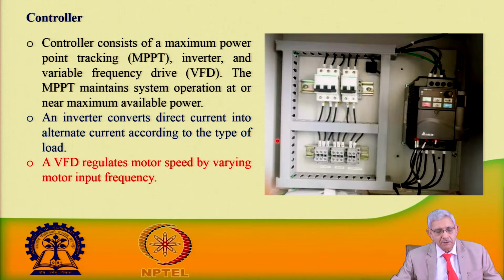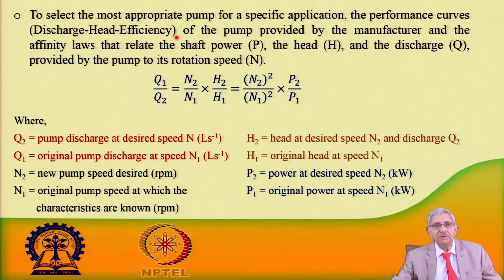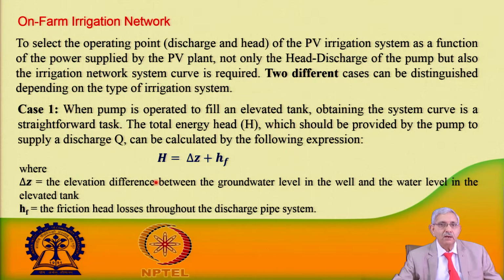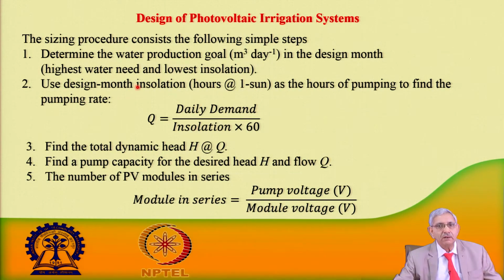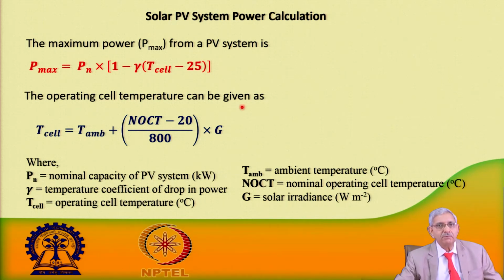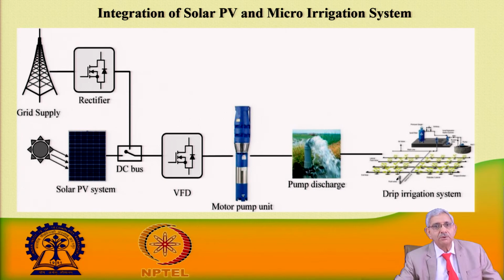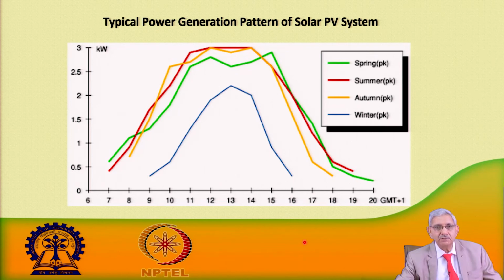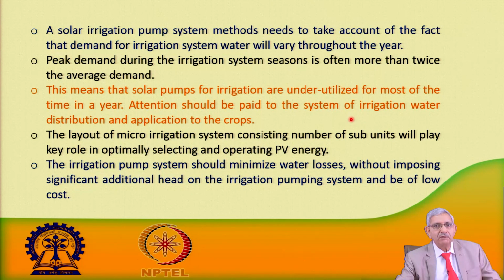Lecture 49 : Solar Photovoltaic System for Irrigation (Part 2)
"• Integration of Solar PV and Micro Irrigation"